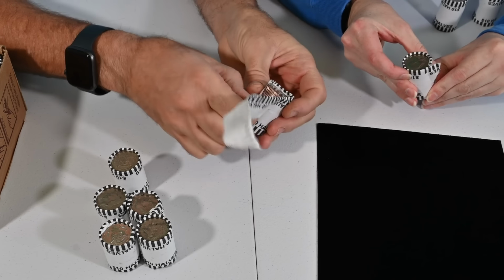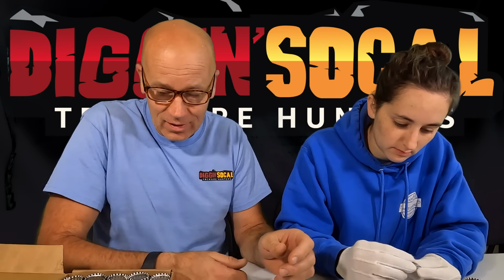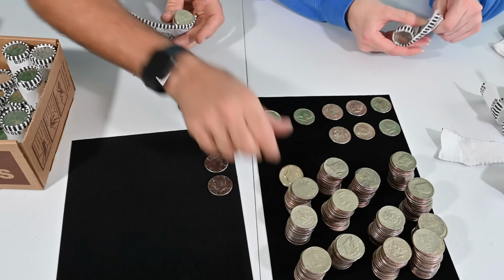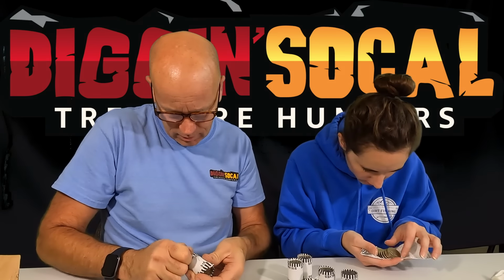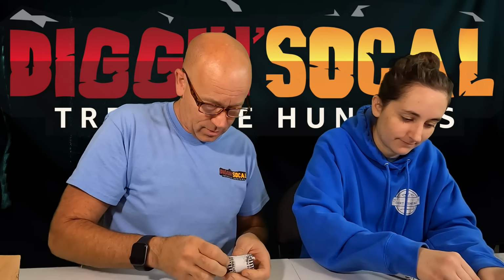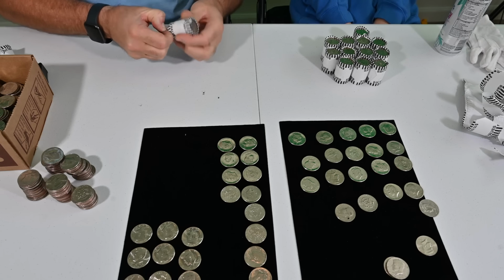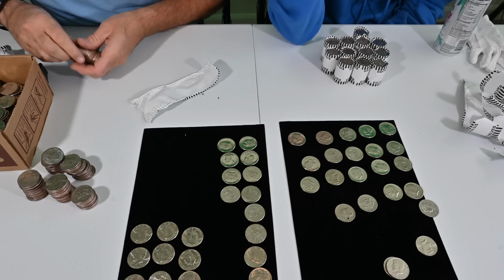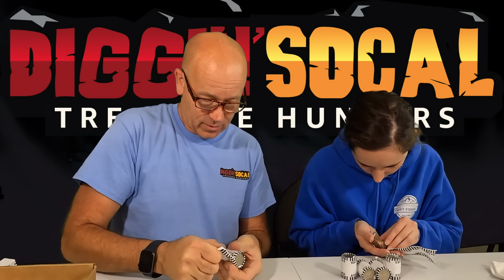Unwrapping $500 in Half Dollars! Our First Ever Coin Unboxing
Unwrapping $500 in Half Dollars! Join us as we dive into this sealed box of half dollars and discover what may be hidden inside!